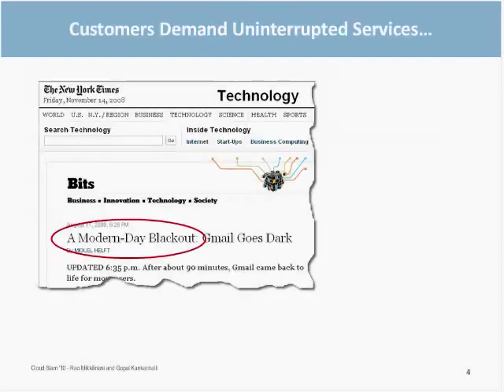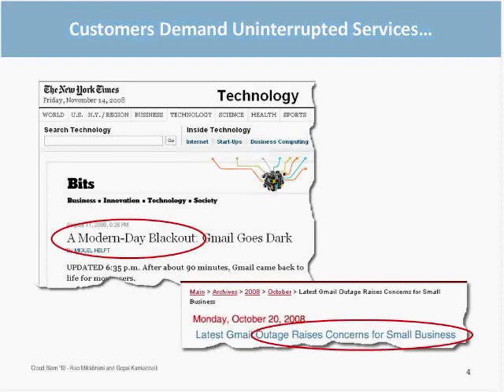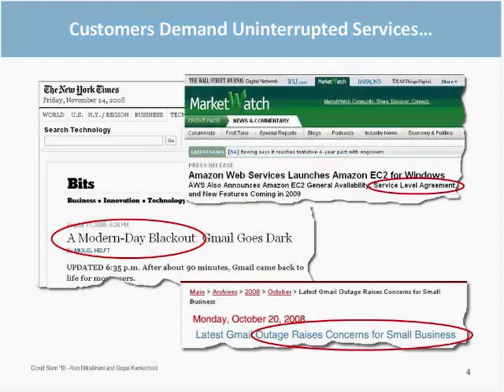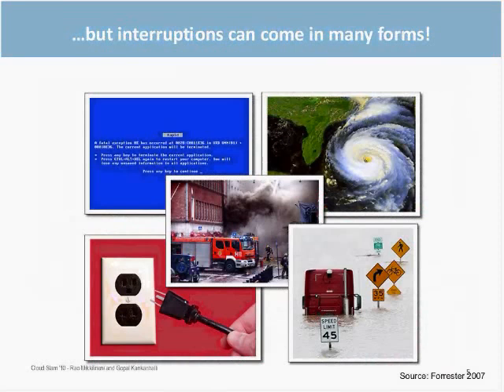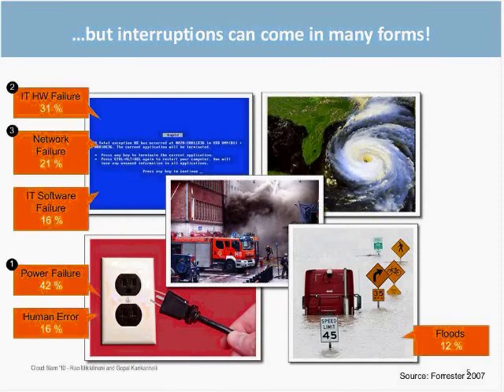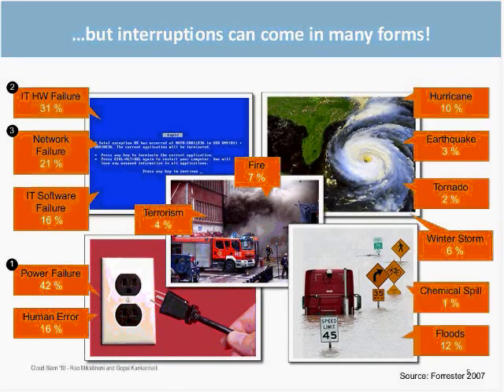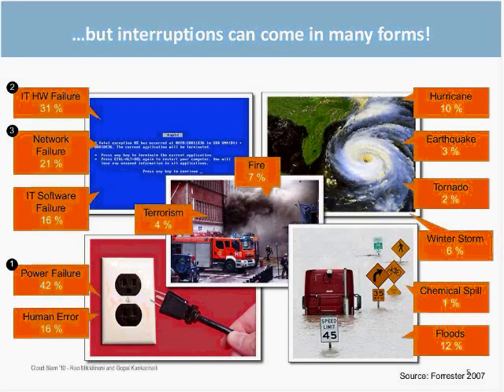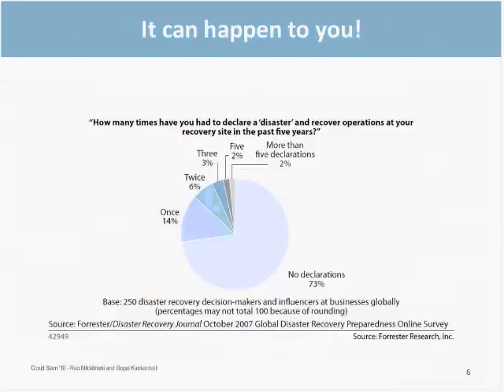Using Virtualization to Prepare Your Data Center for 'Real-time Assurance of Business Continuity'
This paper describes our experience using the dynamic resource reallocation capabilities offered by virtualization technologies, in implementing:

1. Automation of end-to-end failover of mission critical virtualized application, a SAN network and EMC Clarion based storage to a remote site
2. On-demand and scheduled assurance of failover and
3. On-demand and scheduled measurement of RPO and RTO (The Recovery Point Objective (RPO) is the point in time to which you must recover data as dictated by business needs. Recovery Time Objective (RTO) is the period of time after an outage in which the application and its data must be restored to a predetermined state defined by RPO.)

By creating an application to spindle resource utilization profile through various management systems, and utilizing a combination of server, network- and storage- virtualization technologies, application specific RTO and RPO objectives (defined based on workload profiles and business priorities) are met in a technology agnostic and multi-vendor environment.